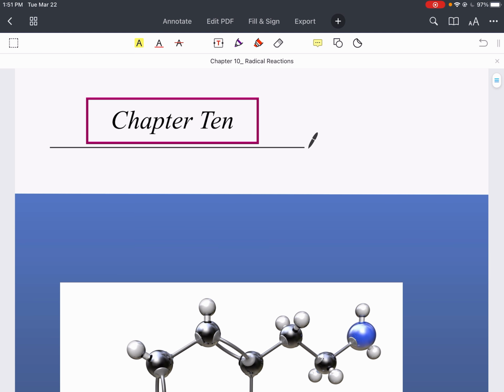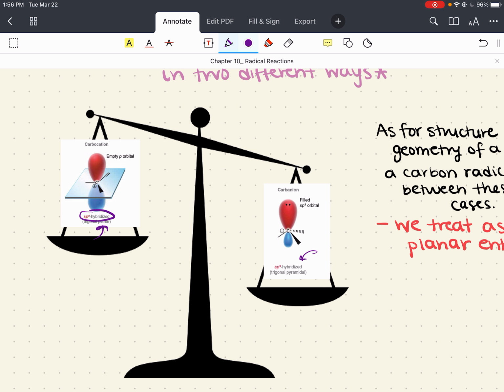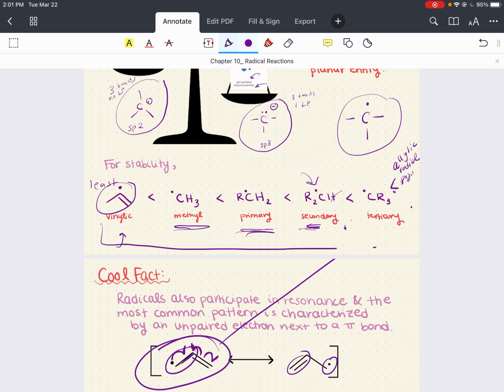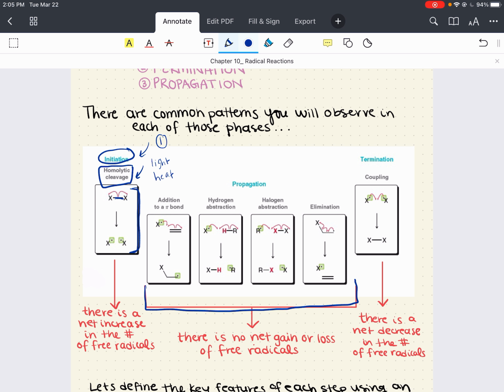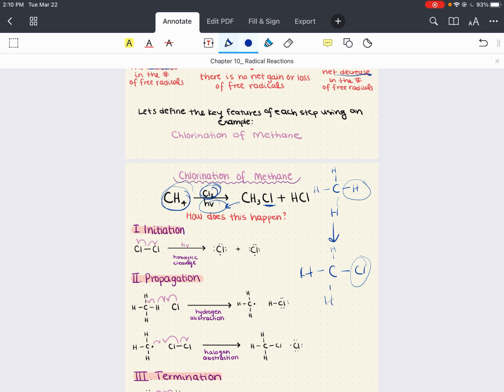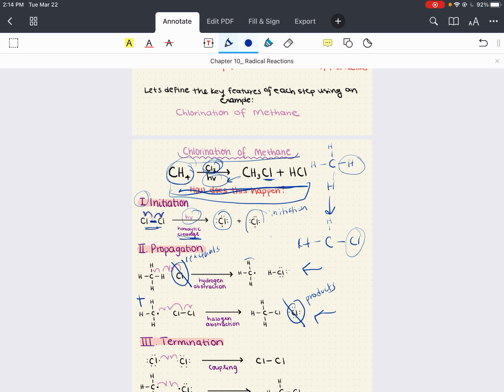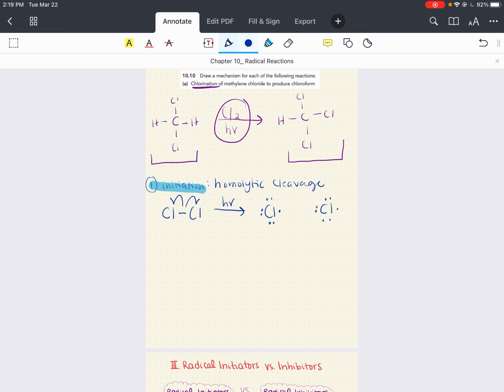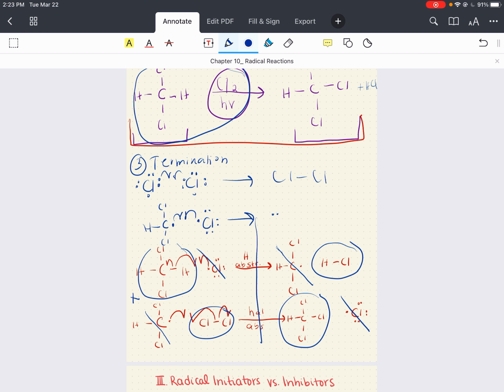Organic Chemistry 1: Chapter 10 - Radical Reactions (Part 1/2)